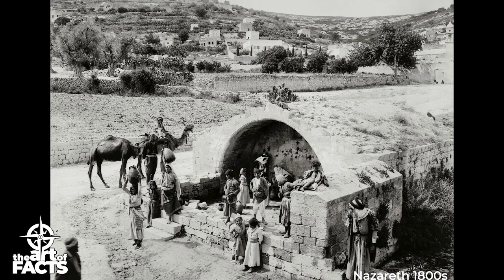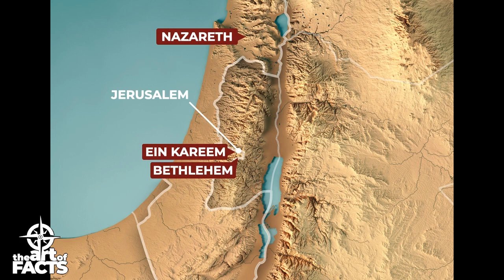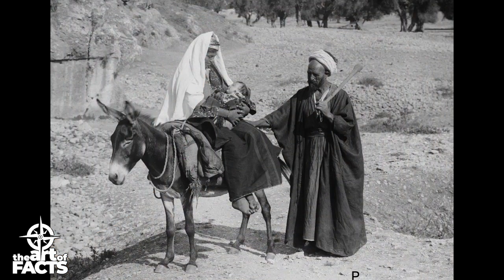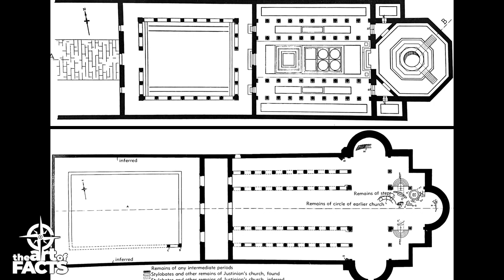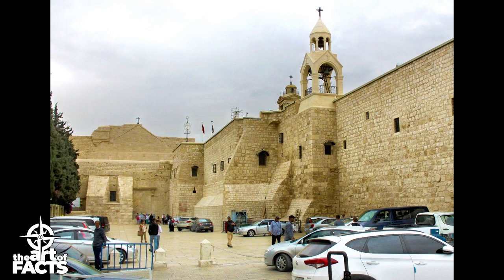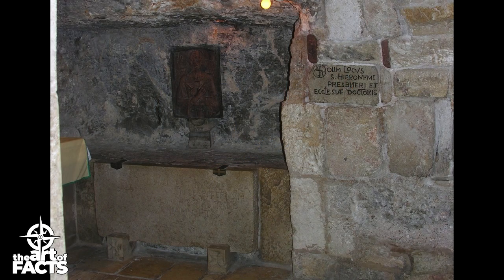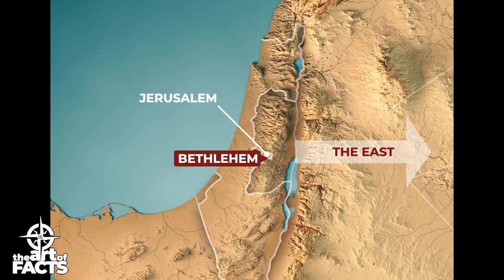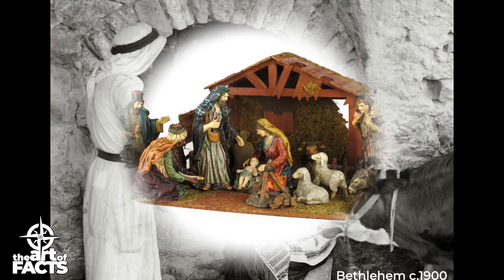An Archaeological/Historical Look at Christmas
What was the birth of Jesus really like? Doug Powell peels back the layers of misunderstanding and legend to recover the historical event.